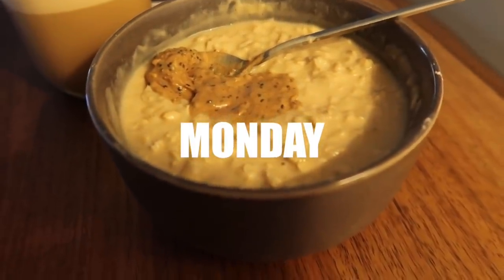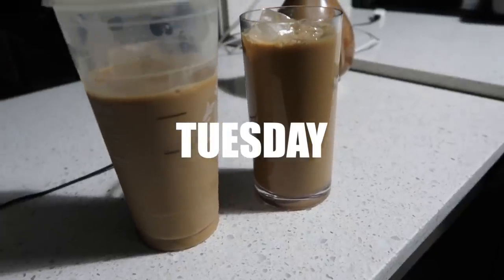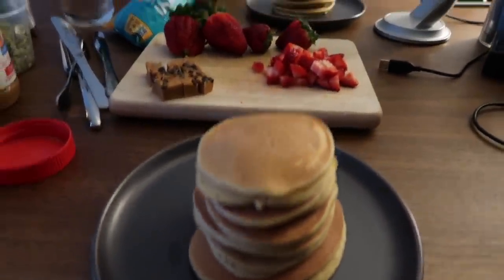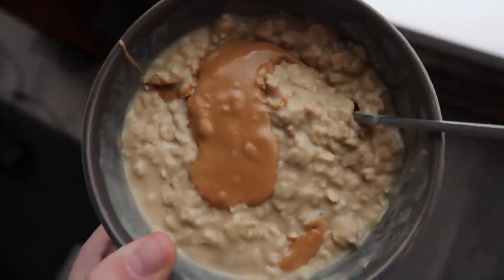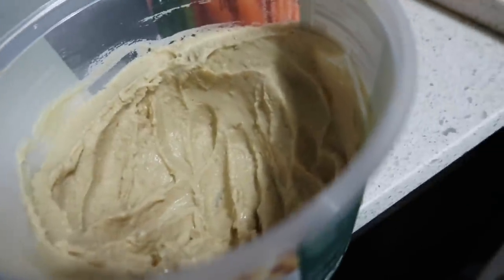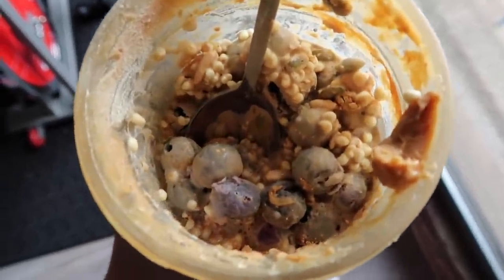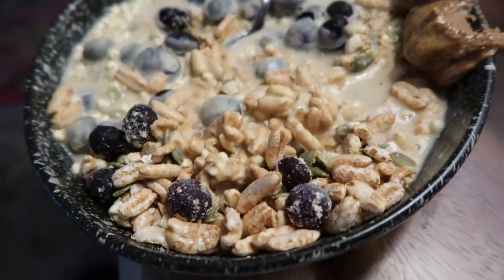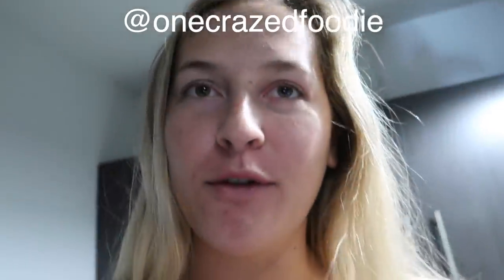WHAT I EAT IN A WEEK DURING QUARANTINE #2 || easy, simple meals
Products I'm Using:

My Garmin Watch
My Heart Rate Monitor

Outdoor Voices - get $20 off your first order!

SoleHealers Foot Stretcher and Massager